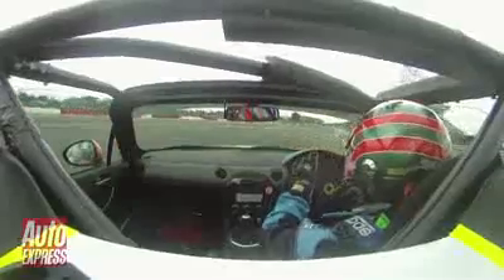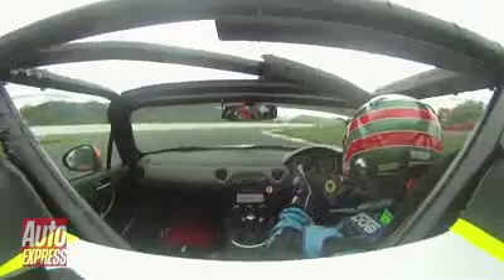Mazda MX5 BRITCAR 24hours Race Day Auto Express